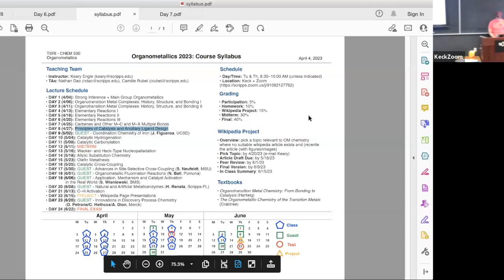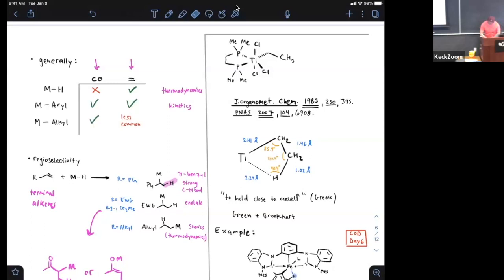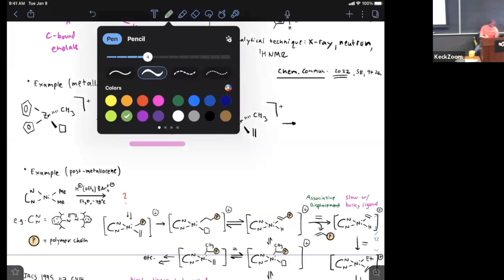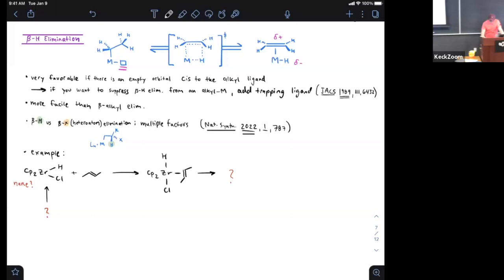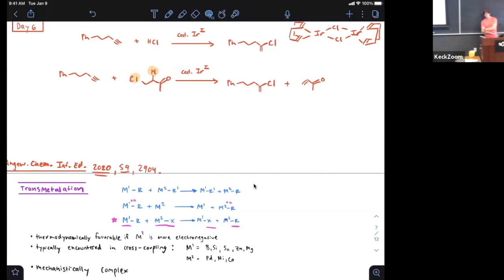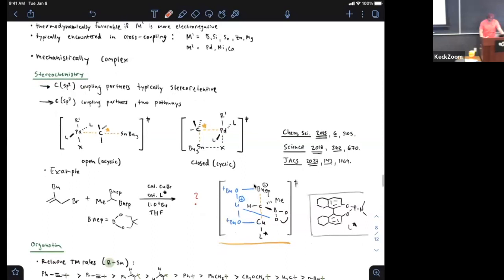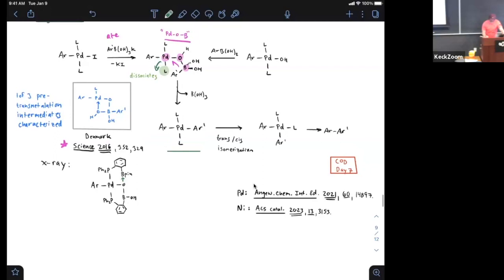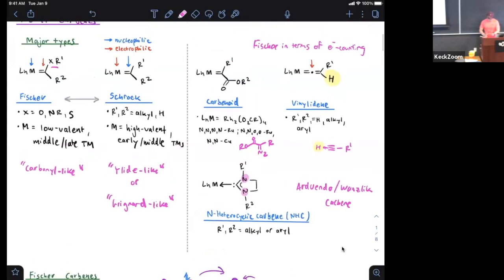Scripps Research - Organometallics 2023 (Engle) - Day 7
Carbenes and Other M–C and M–X Multiple Bonds I